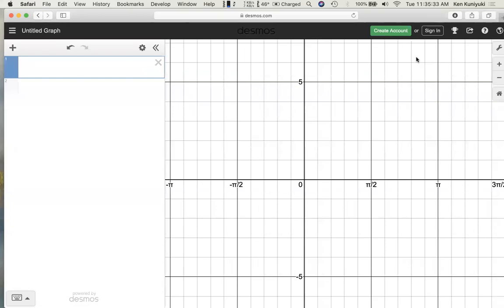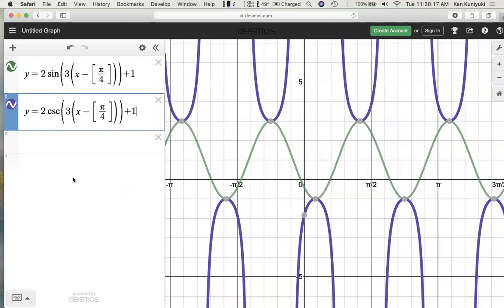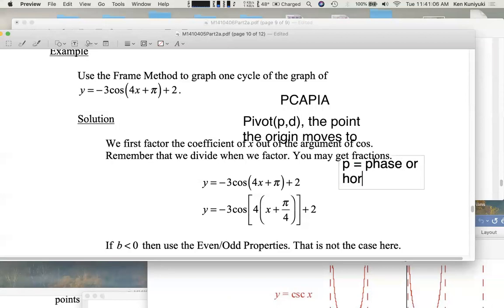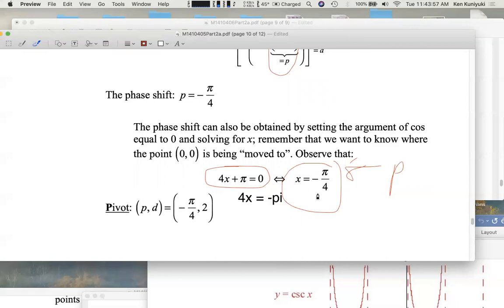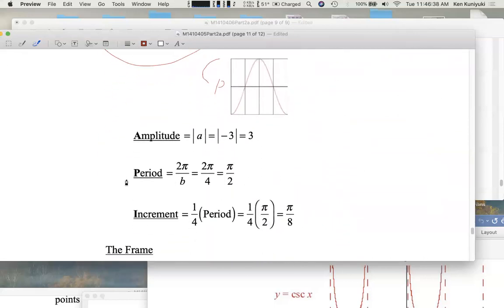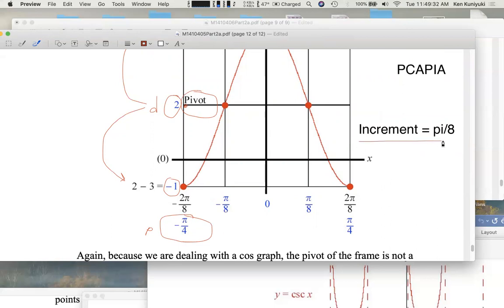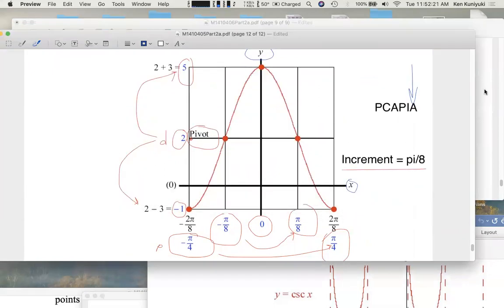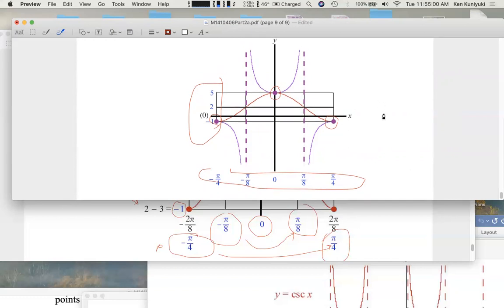Math 141, Day 18, Part 7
Section 4.6: Graphs of Other Trig Functions: Graphing Transformed Cosecant and Secant Functions (PCAPIA / Frame Method)